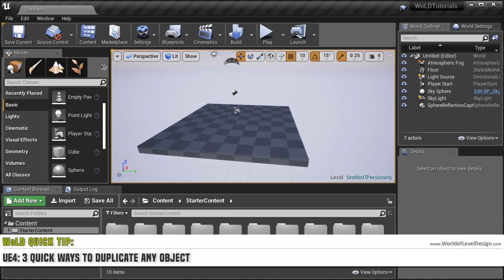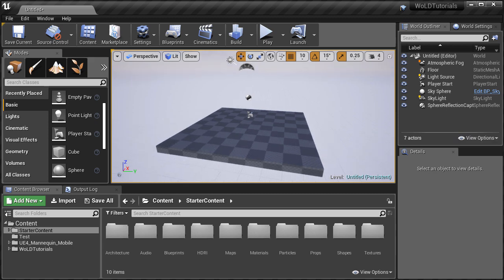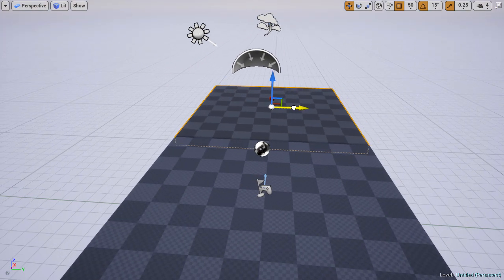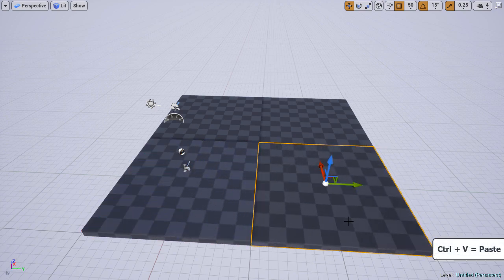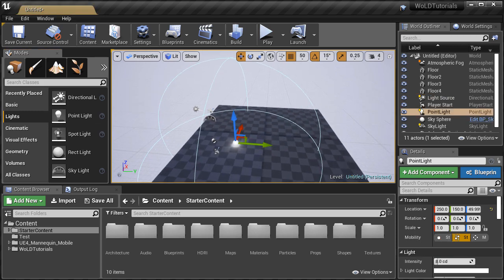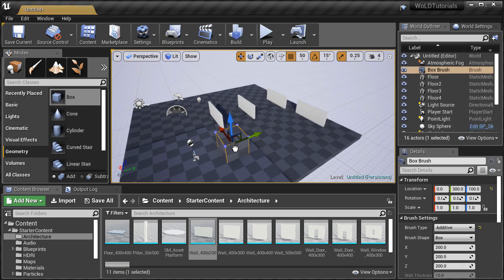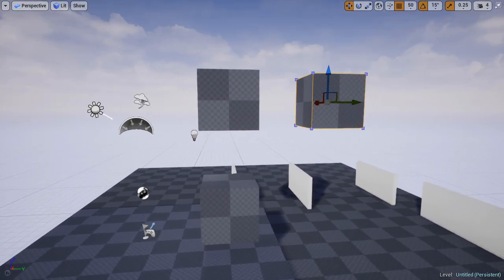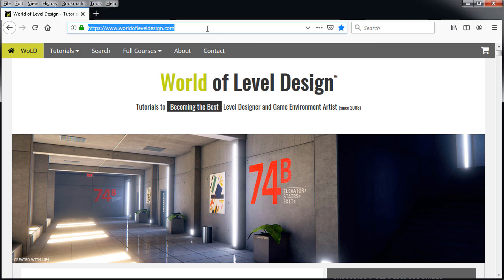UE4 Quick Tip #06: 3 Ways to Duplicate Any Object Tutorial (Static Mesh, BSP Brush, Lights etc)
3 Quick Ways to Duplicate Any Object (Static Mesh, BSP Brush, Lights etc) to speed up your work in UE4.

1. Ctrl + W = Duplicate
2. Hold Alt + Left Mouse Click and Drag = Duplicate
3.Ctrl + C = Copy and Ctrl + V = Paste

Learn UE4 as an Absolute Beginner Without Any Prior Knowledge or Experience of the Game Engine with "UE4 Fundamentals Vol.1" Tutorial Course